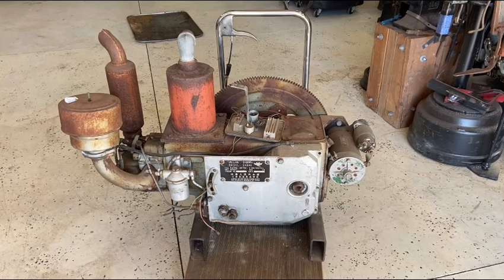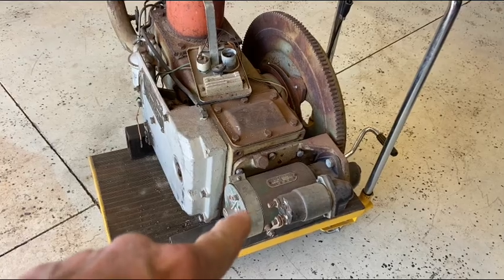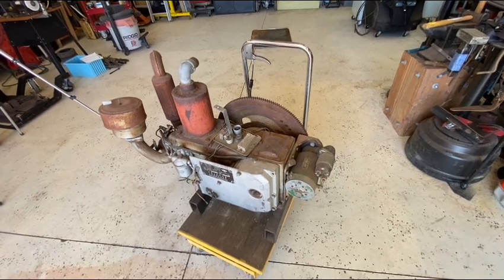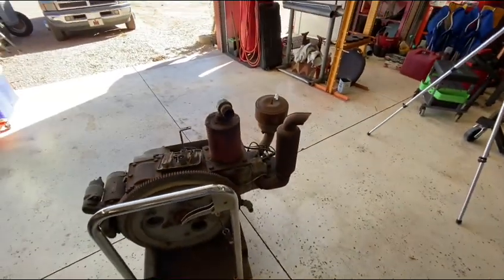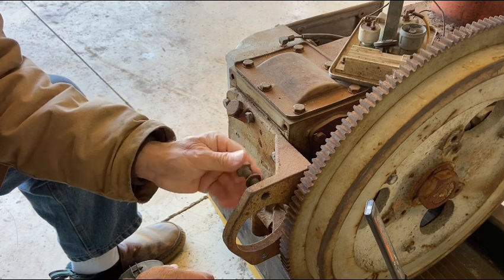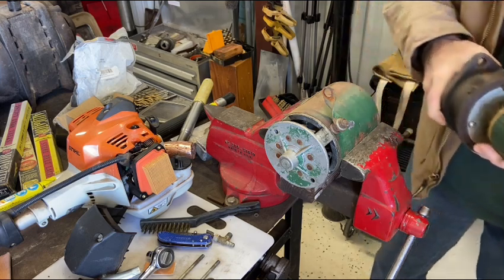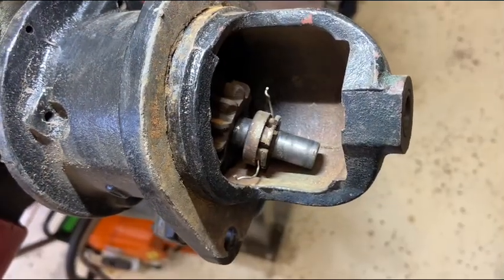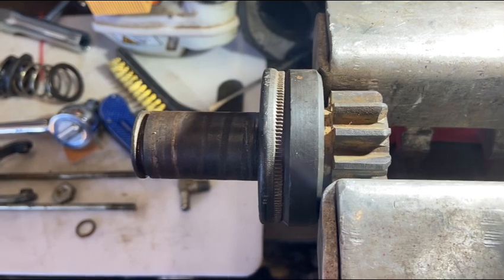Can We Revive It? Wu Ling Diesel Engine Part 1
hitandmiss machine tractor engine @firehousecustomfab3286 In this series I will attempt to revive this hulk of scrap. Fingers crossed 🤞